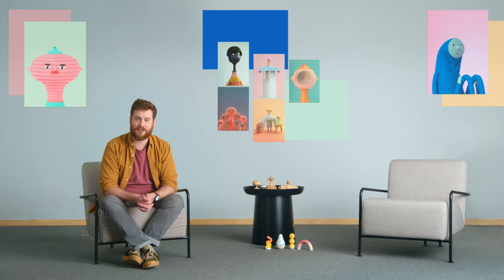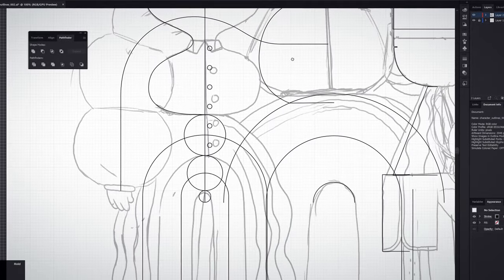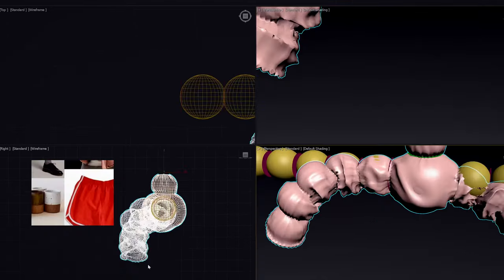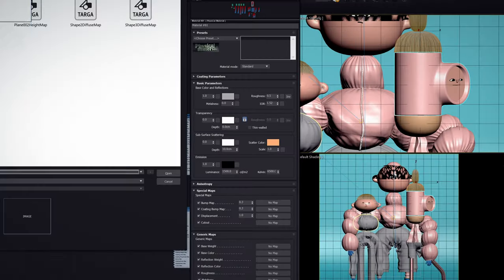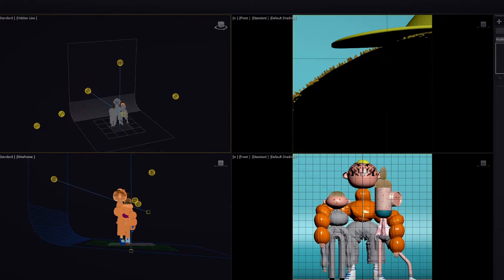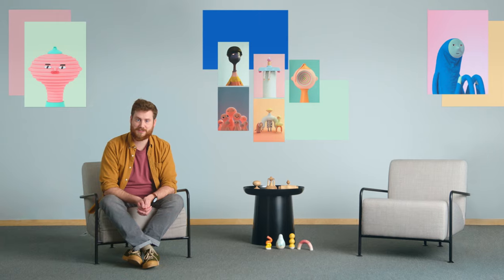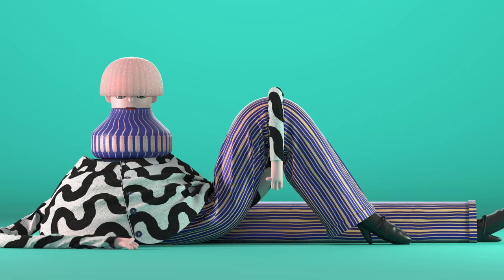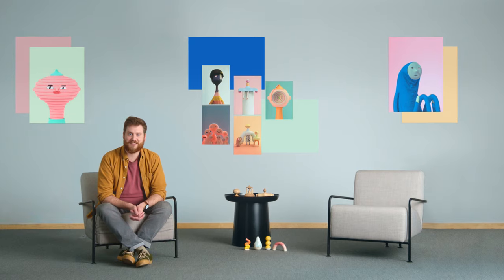Creación de personajes 3D únicos con 3ds Max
Crea tus propias ilustraciones usando el modelado de personajes con 3ds Max y preséntalas con Adobe Photoshop e Illustrator.